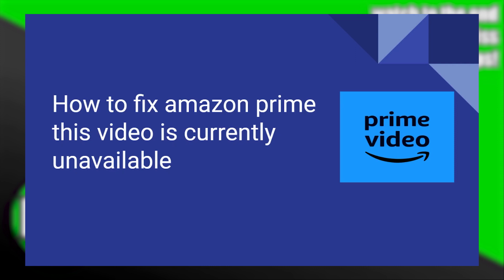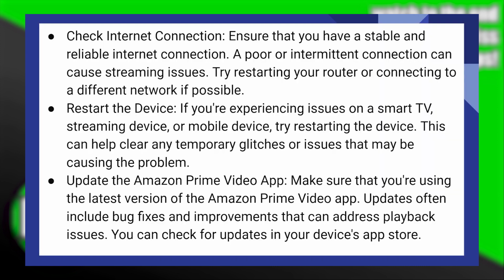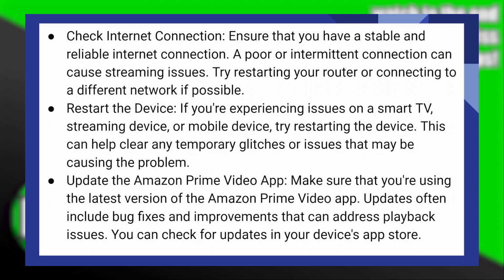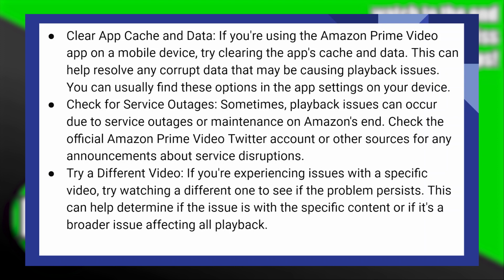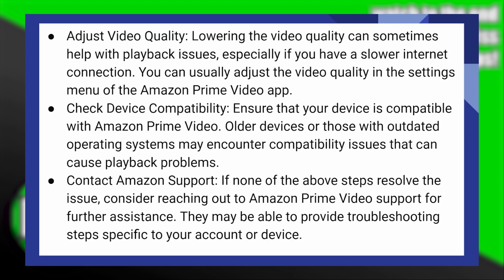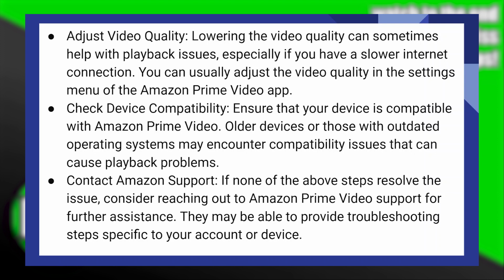HOW TO FIX AMAZON PRIME THIS VIDEO IS CURRENTLY UNAVAILABLE 2025! (FULL GUIDE)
Welcome to our troubleshooting guide on how to fix the "This Video is Currently Unavailable" error on Amazon Prime in 2025! If you're encountering this frustrating error message while trying to watch videos on Amazon Prime, don't worry - we're here to help you resolve it.